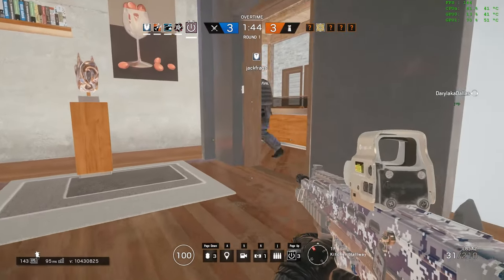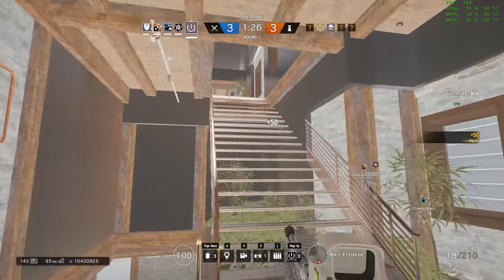Rainwbow Six Siege: White Out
I played a few rounds with Matimi0 and JackFrags the other evening.  Jack and I were both treated to what you see in this video.  It seems like any lighting effect while outside made it nearly impossible for either of us to see.